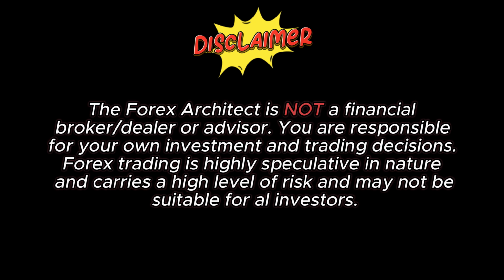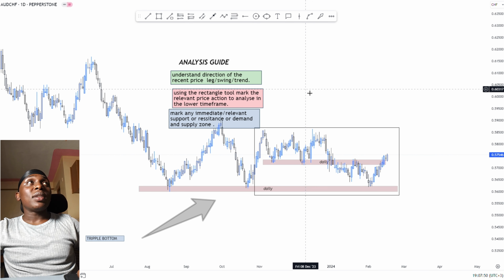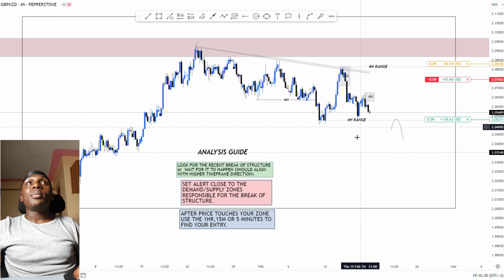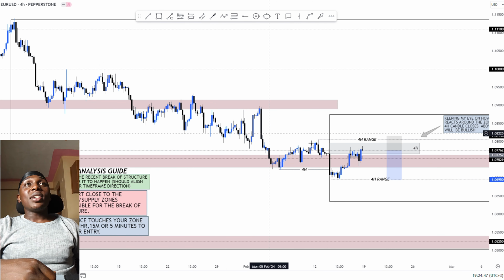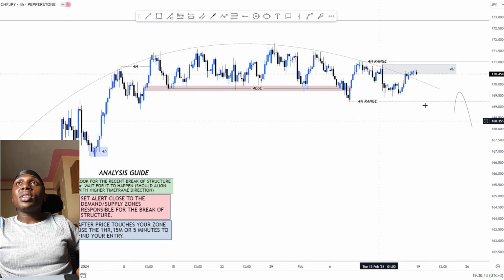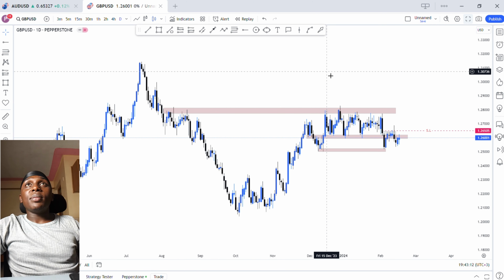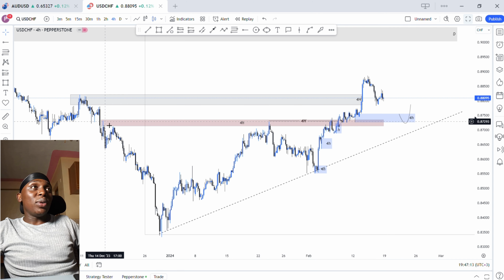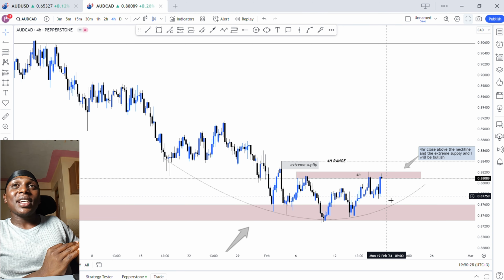FOREX PAIRS WEEKLY ANALYSIS EPISODE 5!!!. EURUSD, GBPUSD, AUDUSD GBPAUD, EURAUD, GBPNZD, CADJPY etc.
EVERY SINGLE WEEK ON MONDAY I DROP A WELL EXPLAINED ANALYSIS ON POTENTIAL  [A]  SETUP TRADES USING  DAY TRADING STRATEGY.

I AM ALSO DOCUMENTING A SERIES OF EVERY SINGLE TRADE I TAKE IN MY PROP-FIRM CHALLENGE ACCOUNT PHASE 1.